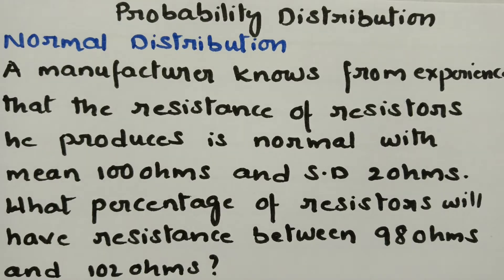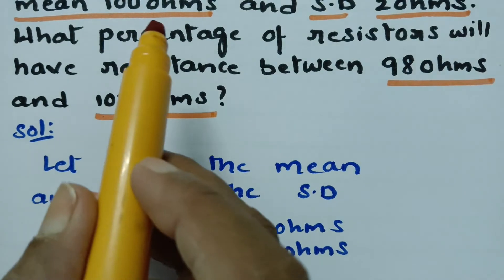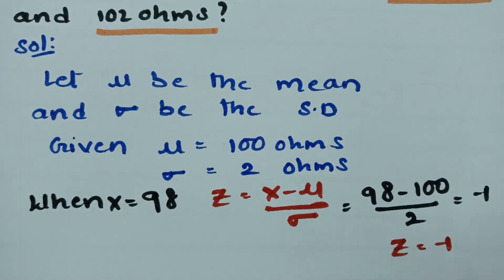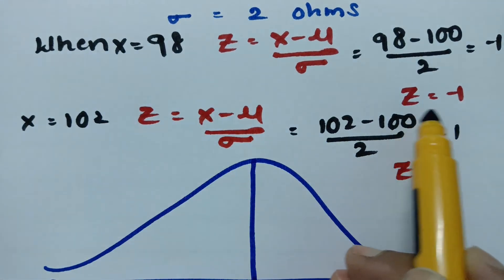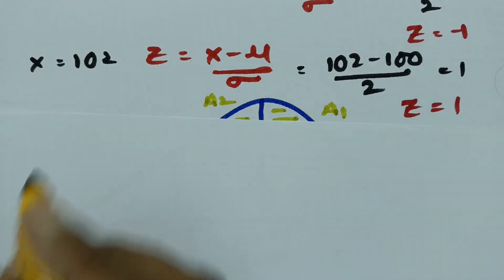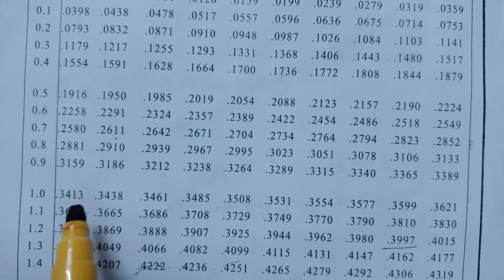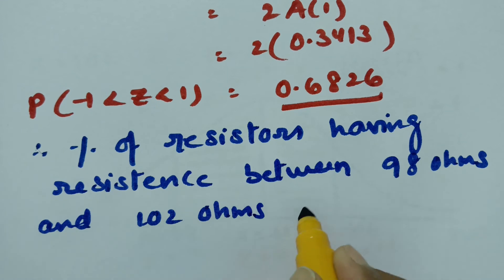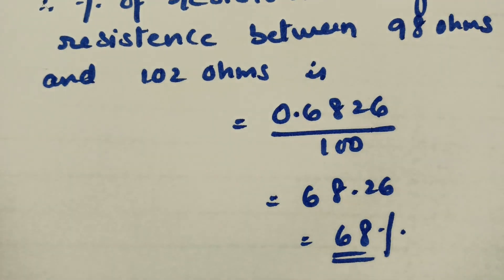Normal Distribution - Probability Distribution - Problem